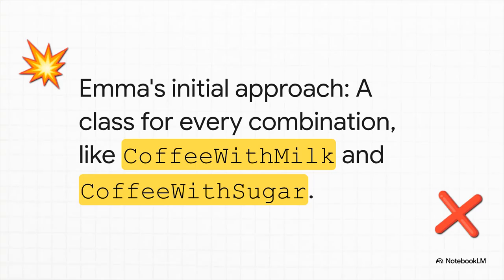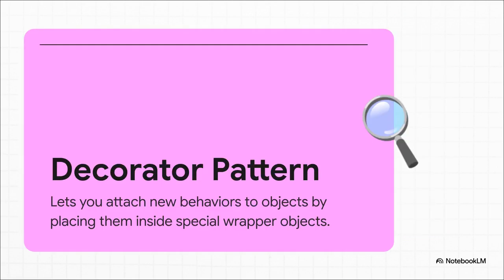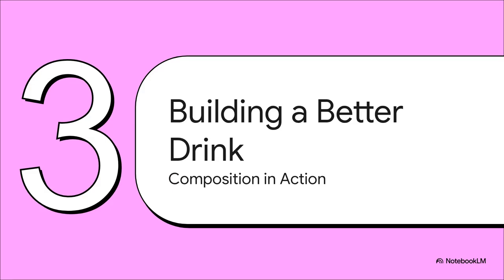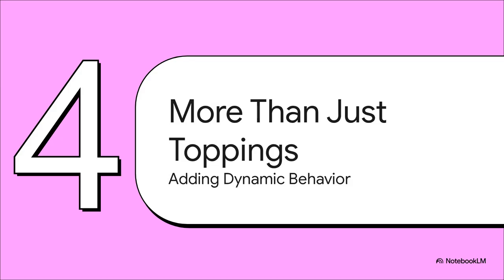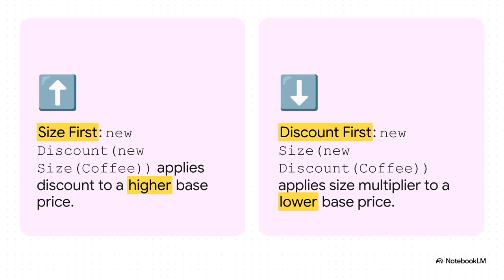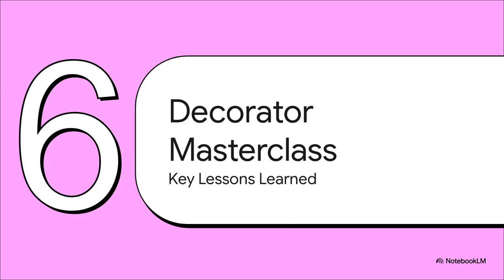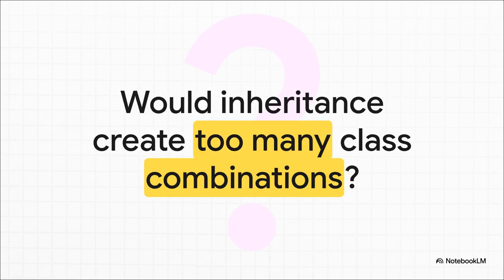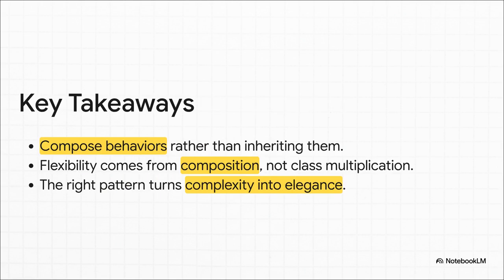The Decorator Master: From Feature Explosion to Elegant Composition | Decorator Pattern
☕ Watch Emma's incredible journey from coffee shop class explosion to dynamic behavior mastery using the Decorator pattern!

🚨 THE CRISIS: Feature explosion with 1000+ classes for every drink combination!
💡 THE SOLUTION: Marcus introduces Decorator pattern as behavior layering
🎭 THE EXPANSION: Dynamic behavior enhancement and runtime flexibility
⚖️ THE CHALLENGE: Composition vs Inheritance mastery and decorator ordering
🌟 THE DISCOVERY: Real-world decorators in I/O streams, web requests, UI components
🏆 THE MASTERY: Emma's keynote on elegant behavior composition

📖 COMPLETE STORY ARC:
00:00 - The Coffee Shop Feature Explosion (Class Multiplication Nightmare)
08:30 - The Decorator Pattern Discovery (Behavior Layering Magic)
17:45 - Dynamic Behavior Enhancement (Runtime Flexibility)
26:20 - Composition vs Inheritance Mastery (Design Philosophy)
34:50 - Real-World Decorator Applications (I/O, Web, UI, Caching)
42:15 - Decorator Pattern Mastery (Software Design Conference Keynote)

🎯 WHAT YOU'LL MASTER:
✅ Decorator Pattern Implementation
✅ Dynamic Behavior Addition Without Inheritance
✅ Flexible Feature Combination Strategies
✅ Composition vs Inheritance Decision Making
✅ Runtime Object Enhancement Techniques
✅ Real-World Decorator Applications
✅ Performance Optimization for Decorator Chains

💻 CODE EXAMPLES INCLUDED:
• Class Explosion Problem (The Nightmare)
• Base Decorator Pattern Structure
• Multiple Decorator Implementations
• Dynamic Behavior Composition
• I/O Stream, Web Request, UI Component Decorators
• Performance and Debugging Strategies

🔥 PERFECT FOR:
• Software Engineers & Developers
• Object-Oriented Programming Enthusiasts
• System Architects & Design Pattern Students
• Anyone Building Flexible, Extensible Systems
• Developers Fighting Class Multiplication

📚 FULL INTERACTIVE COURSE:
Want to master Decorator pattern with hands-on projects and dynamic behavior challenges? Get the complete course with real-world composition scenarios at:

💬 What's the most complex feature combination you've had to build? Share your decorator success stories in the comments!